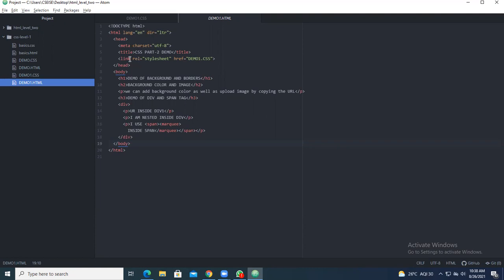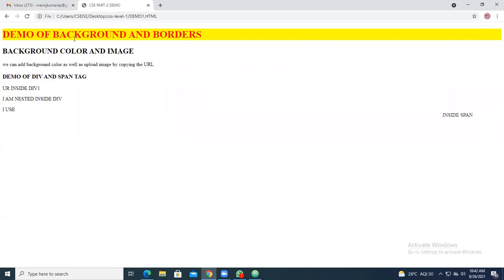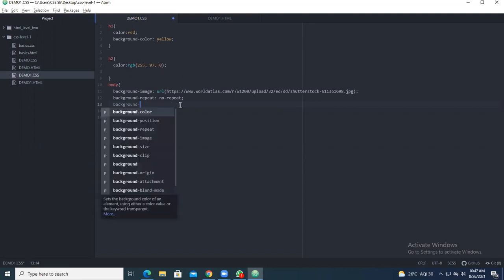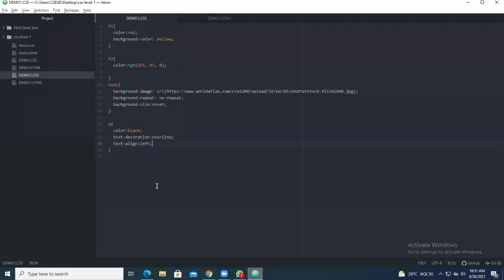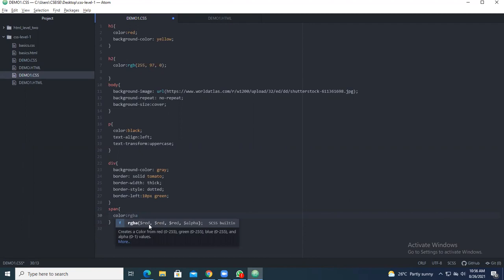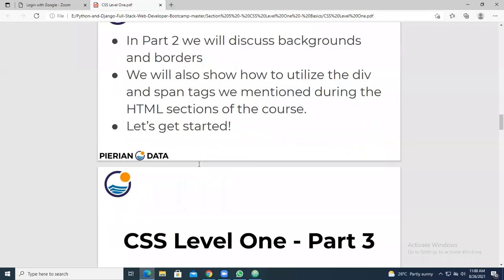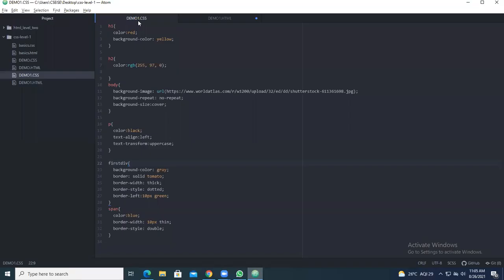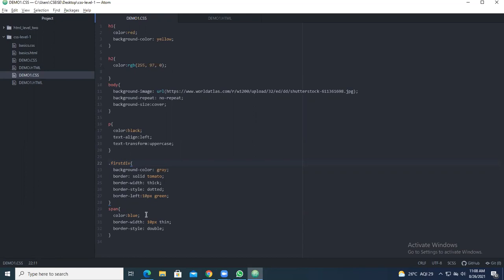PYTHON_DJANGO_FULLSTACK_WEB:CSS_STYLES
This video lecture includes:
1.Adding background color and image
2.CSS selectors like class attributes, id attributes.
3.Different attributes like color, background, text, borders.